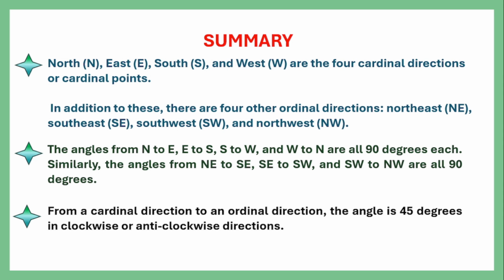Abstract Reasoning - Concept of Angles, Rotation and Directions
Welcome to ABSTRACT IQ – your ultimate destination for Abstract and Non-Verbal Reasoning Quizzes!

This video provides you with the basic concept of angle, rotation and directions, which are the foundation knowledge for learning Abstract Reasoning.
🎯 Perfect for:
Students preparing for IQ tests, school reasoning exams, job aptitude tests, and anyone who loves challenging brain puzzles.

🧠 What you’ll find here:
• 10-question timed abstract reasoning quizzes
• Step-by-step explanations (in select videos)
• Visual puzzles with real-time solutions
• Regular uploads to test and improve your IQ